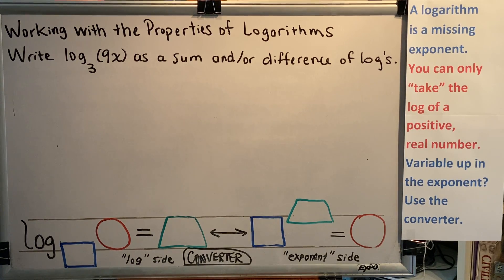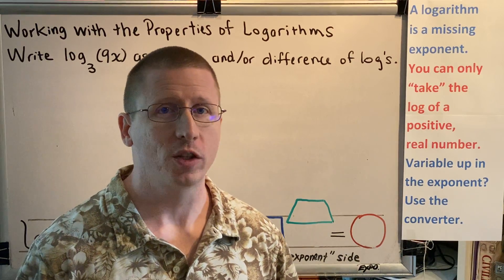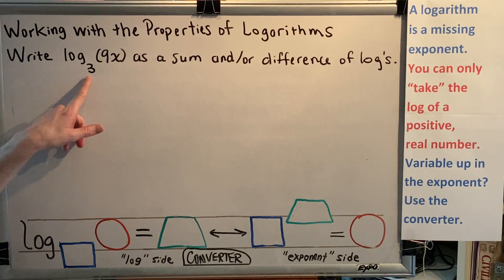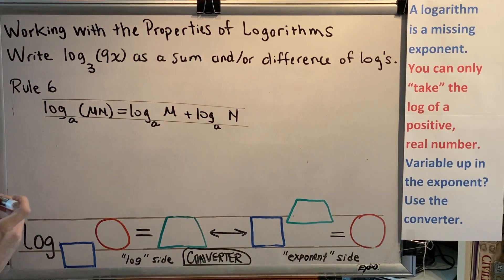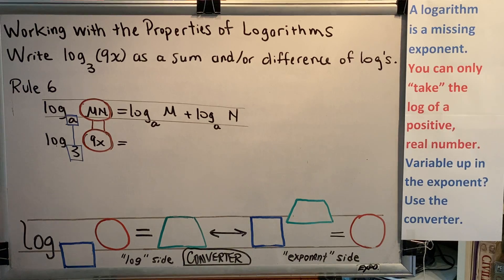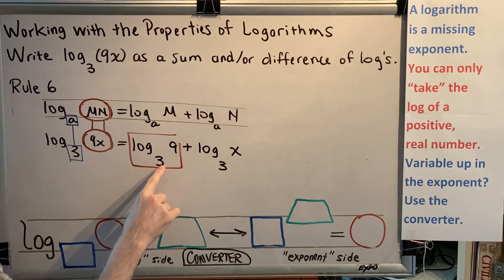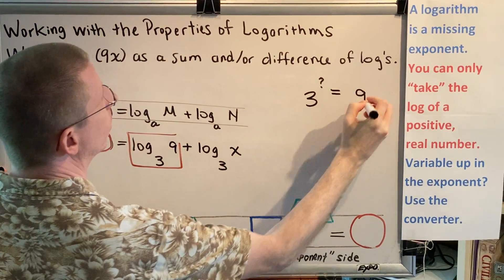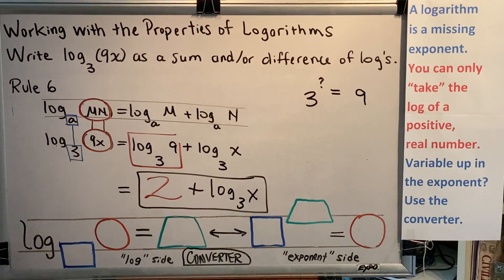Working with the Properties of Logarithms (Part 2)